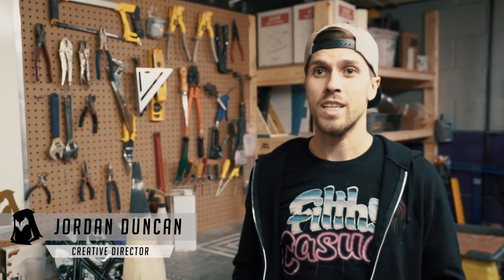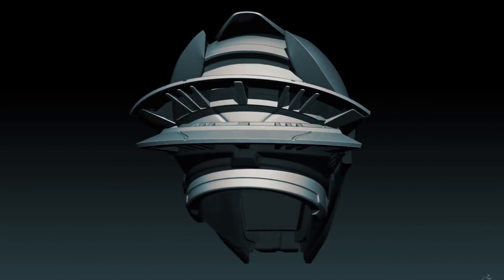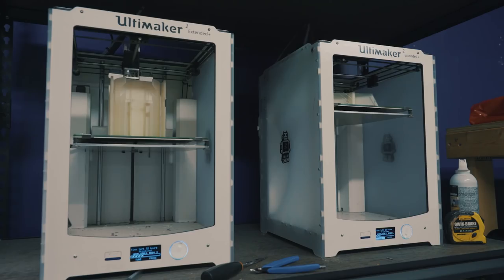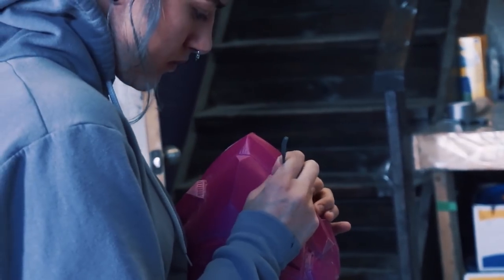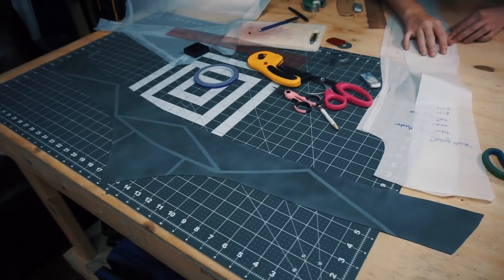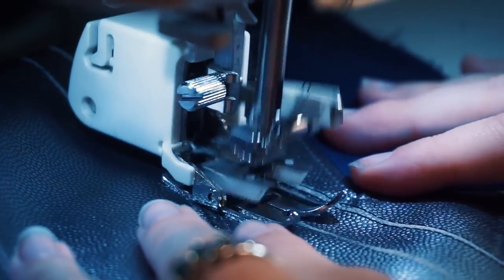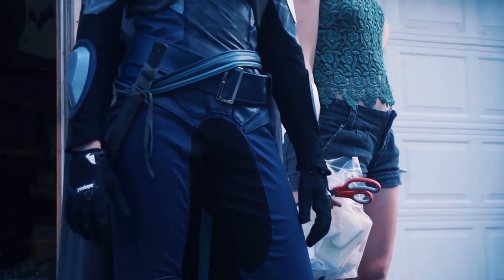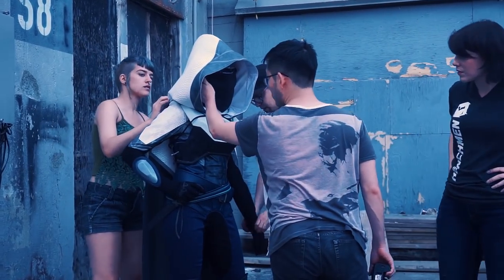LIVE ACTION Destiny 2 Costumes: Behind the Scenes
Our team created costumes of Destiny 2's Warlock & Hunter for Live Action Productions, Event Appearances, and Branded Content Creation.

Big thanks to our crew on the shoot day!
Brandon Gilbert
Kiga Tymianski
Gillian Owen
Alex Cameron
Katie Manners
Elise Swain
Rexxar
Jordan Duncan